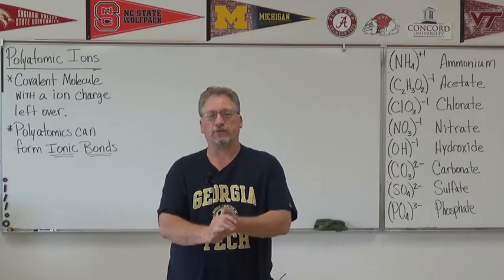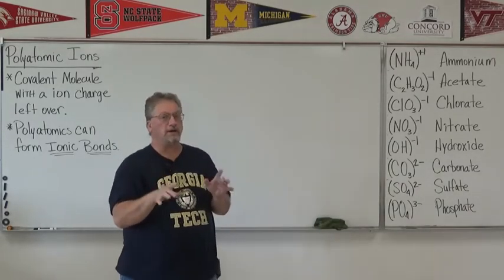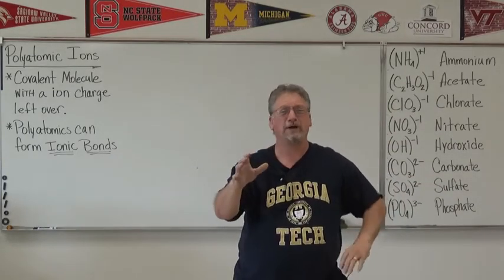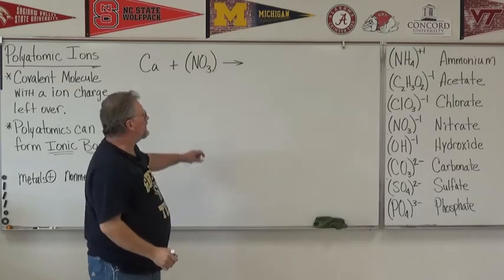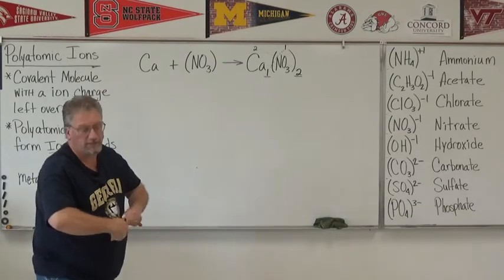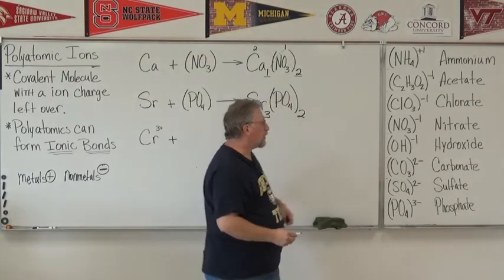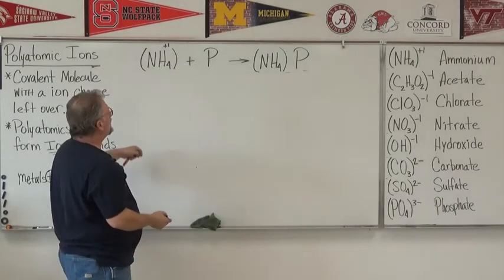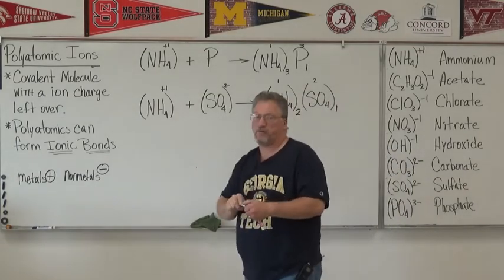Polyatomic Ions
The very introductory lesson on forming ionic bonds using polyatomic ions.